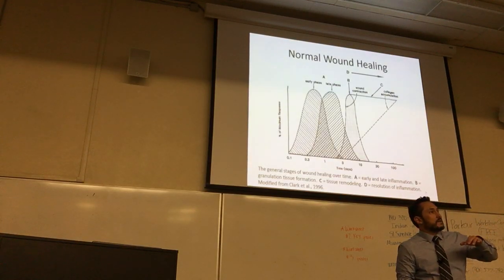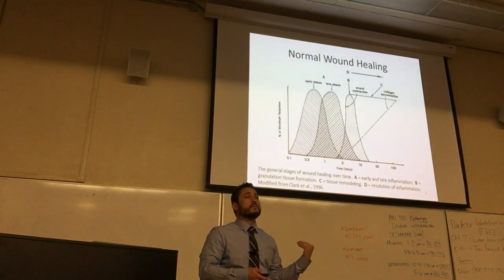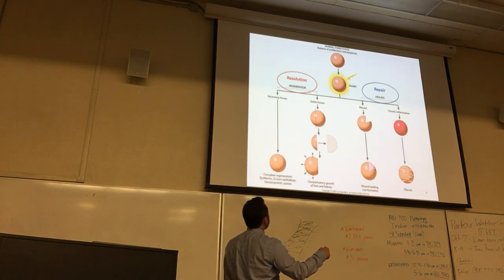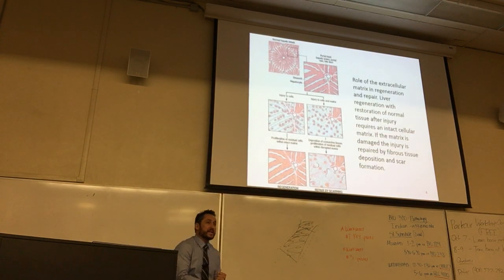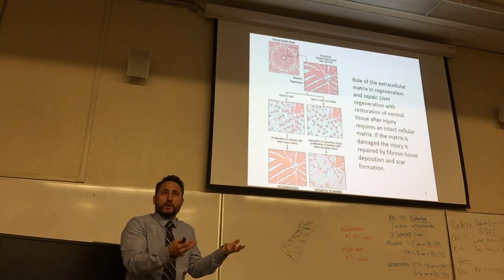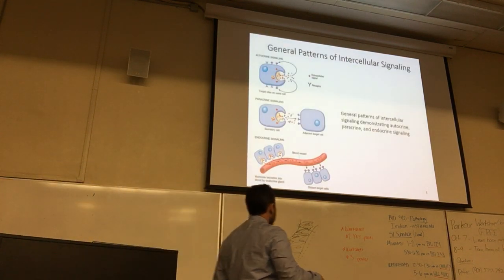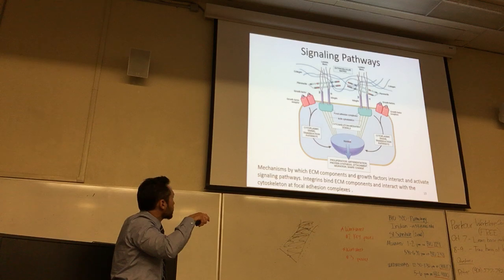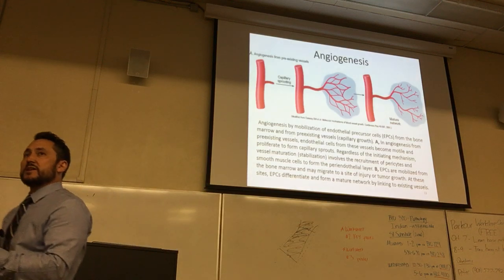Path Tissue Repair 1of2